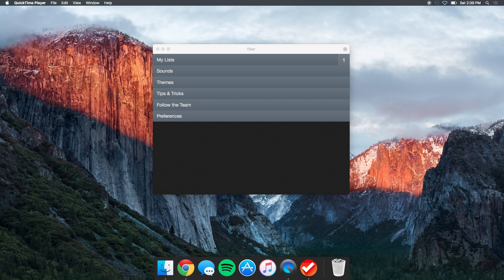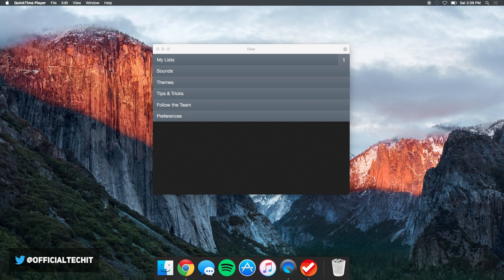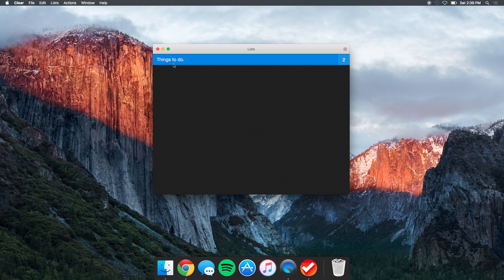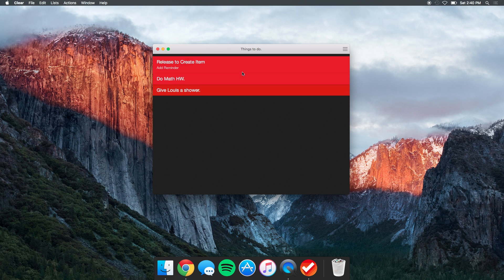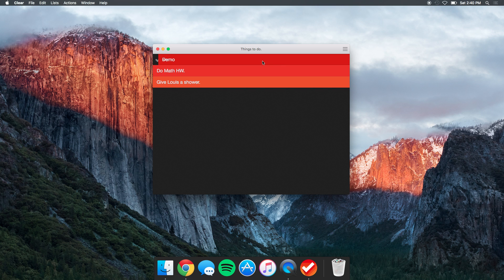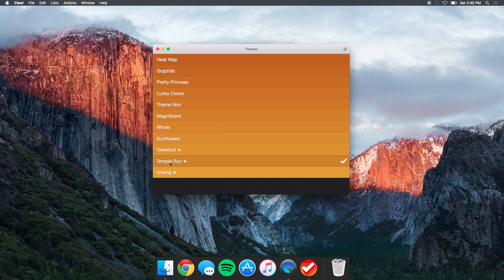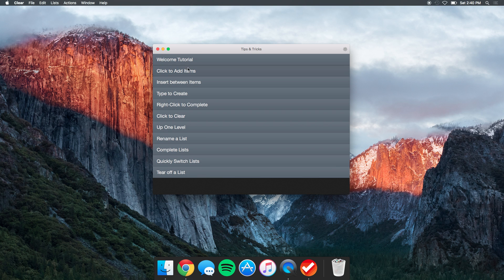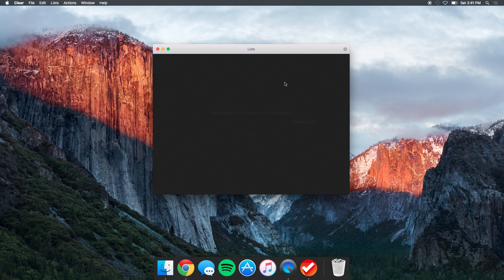App Review: Clear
Hello YouTube. Today I bring you another app review. I'm reviewing an application called, Clear! It's an amazing minimally designed to-do/checklist application! That allows you to create tasks on whatever you want to do. With customizable features this is a great application and is worth it for $9.99! Link below for downloading it and I think it's an essential for the mac! Enjoy :)

If you'd like to stay updated with regarding: (Announcements, Giveaways, Etc.) Then check us out on Twitter, Instagram, Google+ and Facebook!